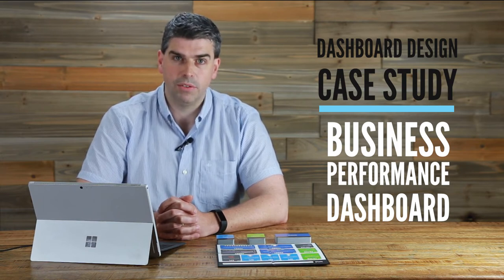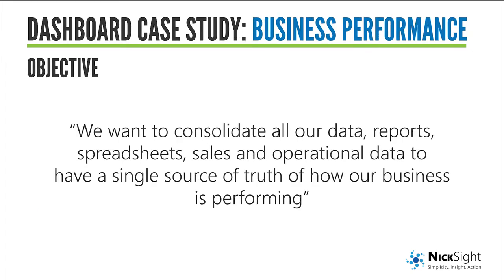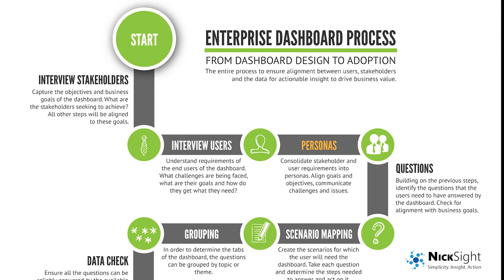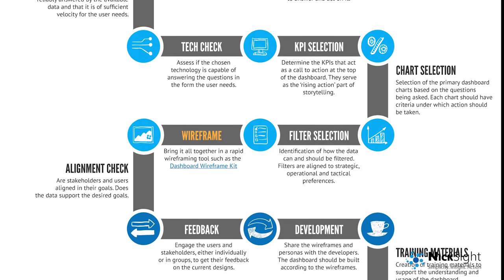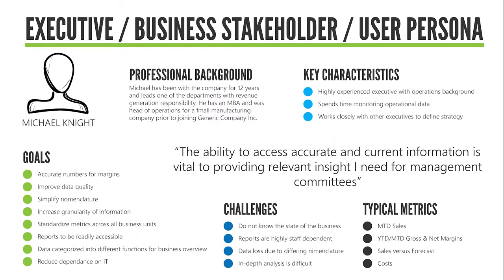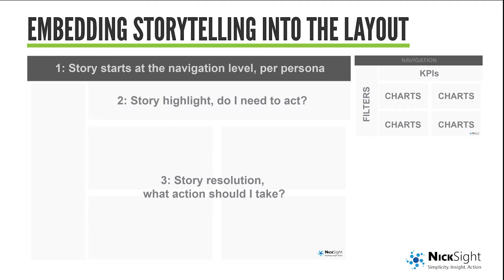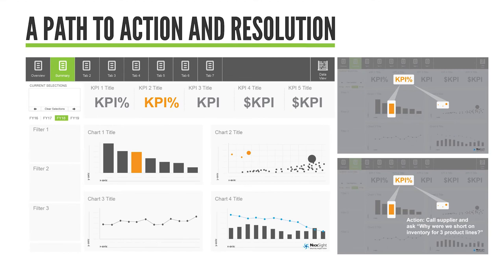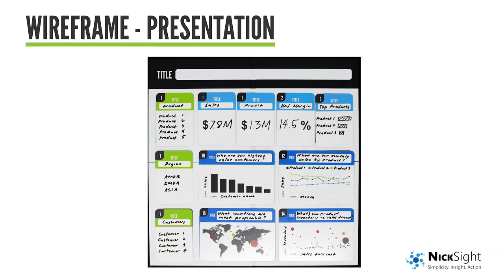Dashboard Design Case Study - Business Performance Dashboard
In this video I walk through a real world example of a client project I work on. I especially focus on how we overcame the challenges of working with difficult stakeholders and a very messy data environment.

Learn the methodology and templates I used from my free training